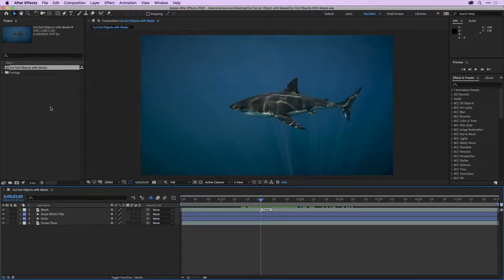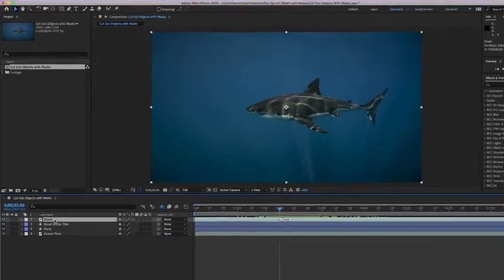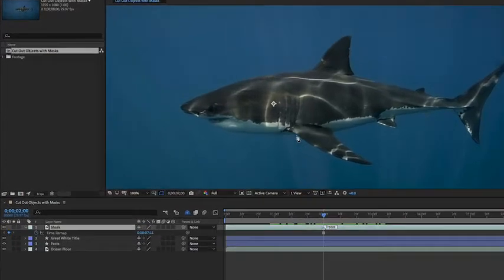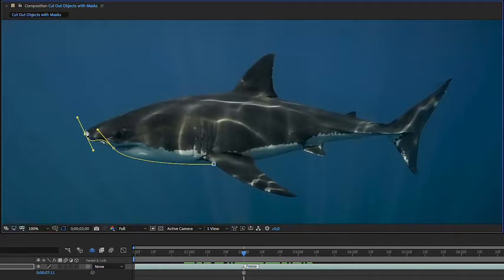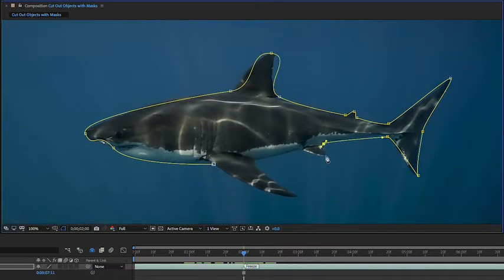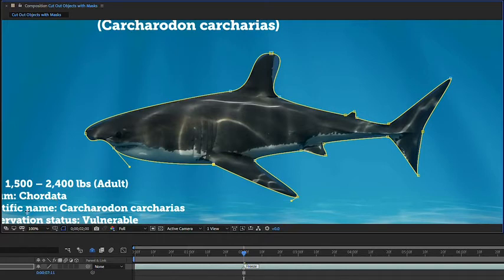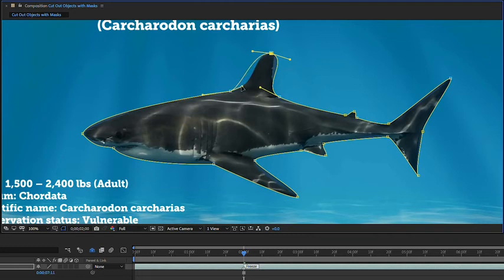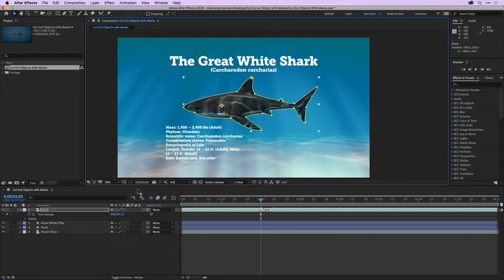how to create a layer mask using the Pen tool to cut out an object from its background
What you learned: Use the Pen tool to create a layer mask to cut out an object from its background

Create a freeze frame of the frame used for the cutout

Move the current-time indicator to the frame where the element to isolate looks the best.
Select the layer to freeze in the timeline.
Choose Layer - Time - Freeze Frame.
Use the Pen tool to cut out the element from its background

Select the Pen tool from the Tools panel in the upper left.
Add points at the key points around the object, eventually clicking back on the first point to close the mask. (Click to add a point; click and drag to add a point and draw out handles.)
Adjust the anchor point positions and handles to fine-tune the placement of the mask.
Tip: Option-drag (macOS) or Alt-drag (Windows) a handle to break the handles and have each handle move independently on either side of the anchor point.